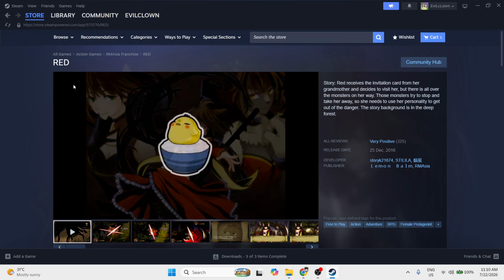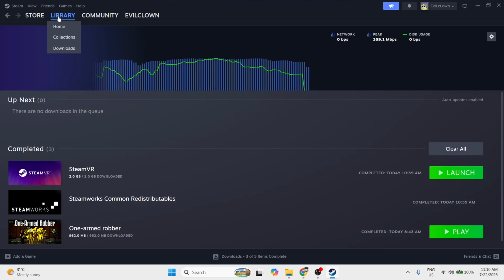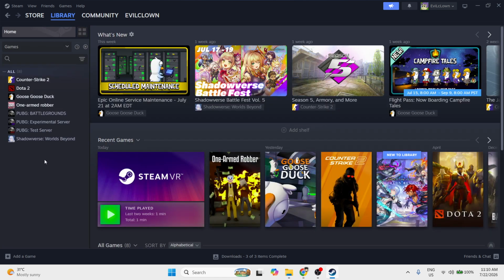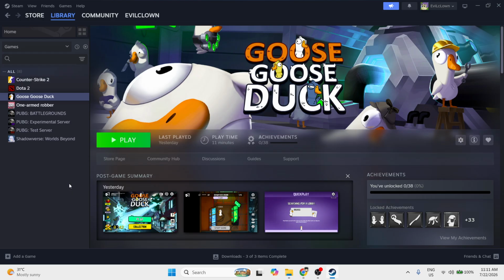How to find CD key on Steam (Step By Step 2026)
How to find CD key on Steam